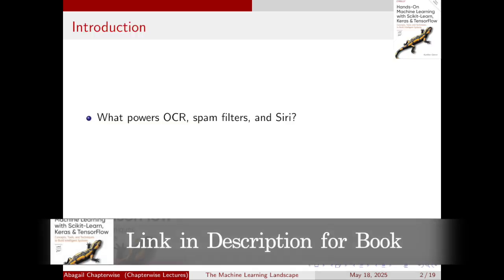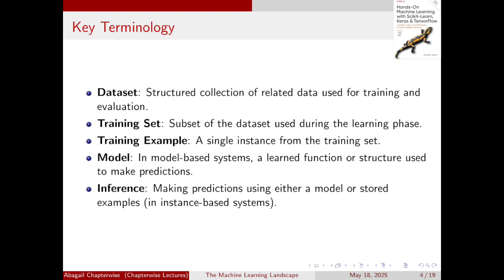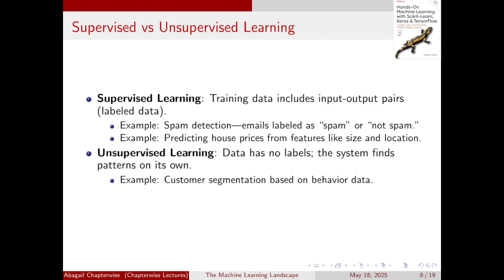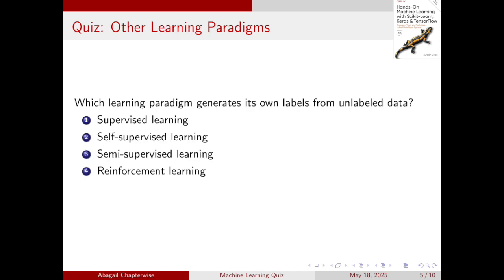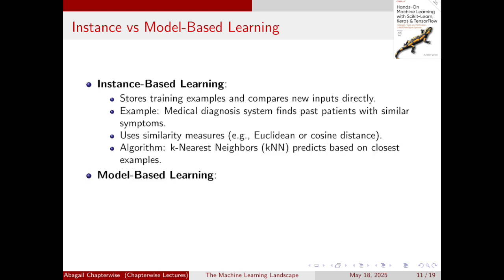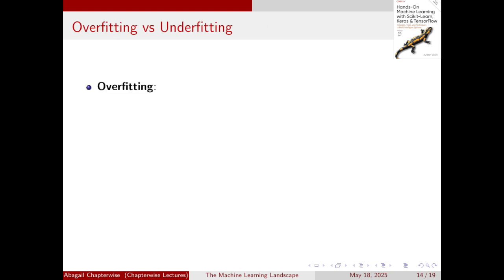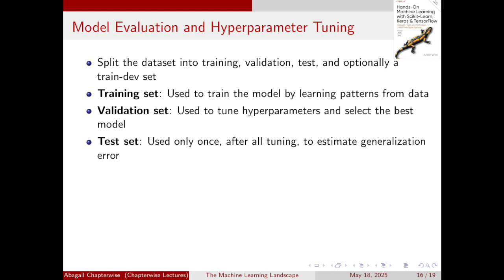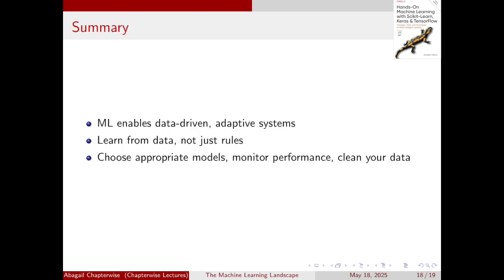Hands-On Machine Learning Course - Lecture 1: The Machine Learning Landscape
🎓 Lecture 1: The Machine Learning Landscape
Welcome to the first lecture in our Machine Learning Fundamentals series. This video is based on Chapter 1 of the bestselling book by Aurélien Géron and sets the foundation for everything we’ll cover in this course.

Whether you're completely new to machine learning or need a structured refresher, this lecture will walk you through core concepts with real-world context and examples.

🧠 What You’ll Learn in This Video:
- What machine learning is and how it differs from traditional programming
- Essential ML terminology: dataset, training set, model, inference
- Why and when to use machine learning in practice
- Key application areas: medical imaging, fraud detection, recommendations
- Types of ML systems: supervised, unsupervised, semi-supervised, reinforcement
- Batch vs. online learning
- Instance-based vs. model-based learning
- Challenges like overfitting, underfitting, and poor data quality
- How to properly evaluate ML models
- The No Free Lunch Theorem and its implications

✅ Interactive Quiz Included
We’ve built interactive multiple-choice quiz slides into the lecture.
📌 Pause the video at each question, think it through, and share your answer in the comments to stay engaged!

📚 Check the pinned comment for upcoming lectures in the series.